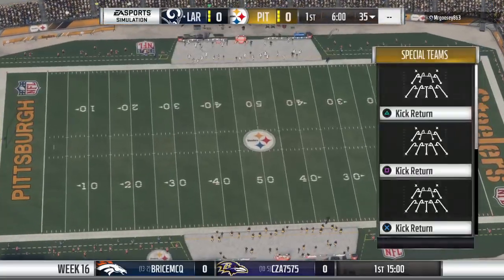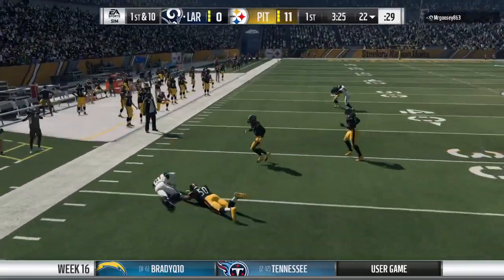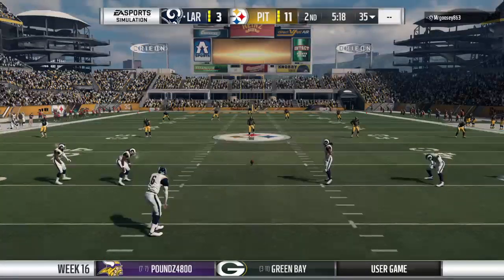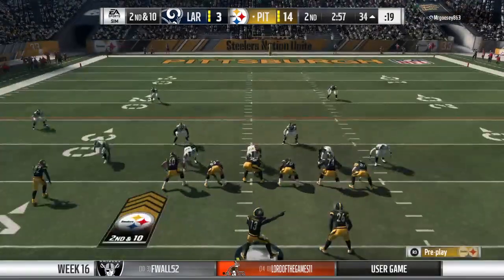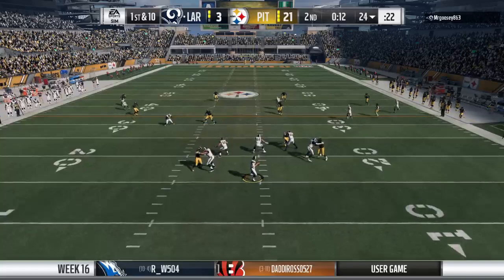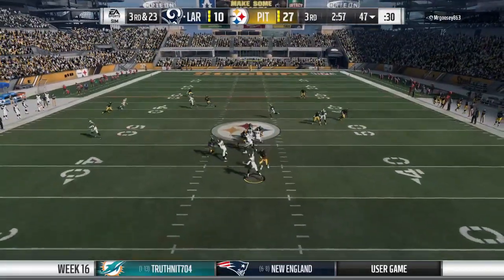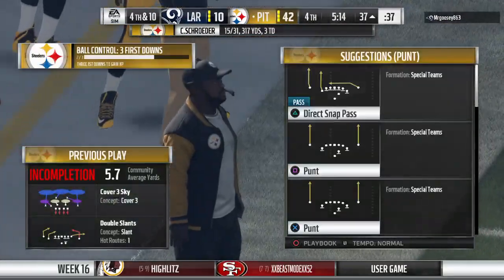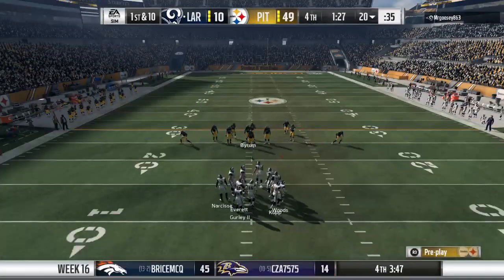NAPO League- Week 16 Year 3